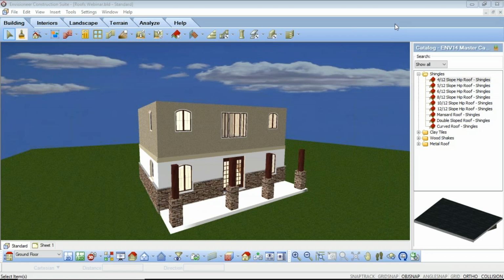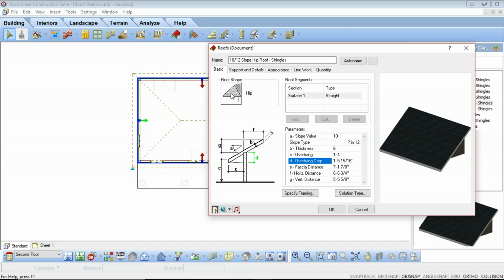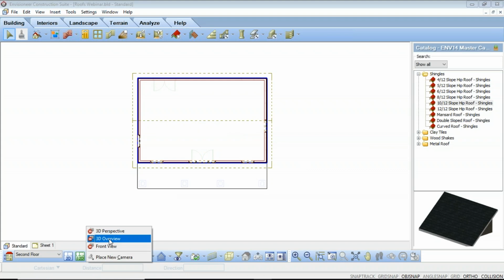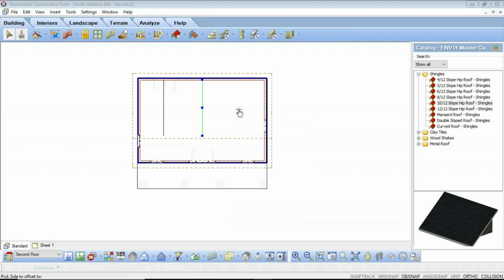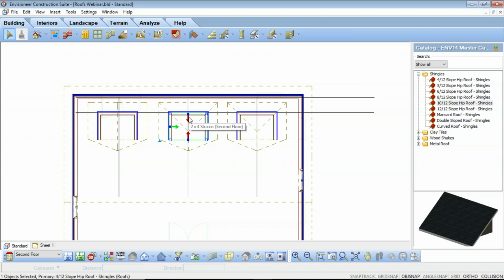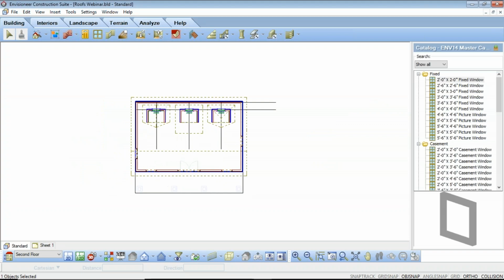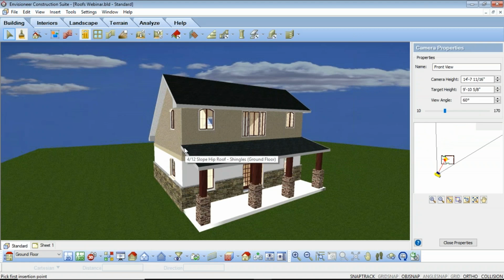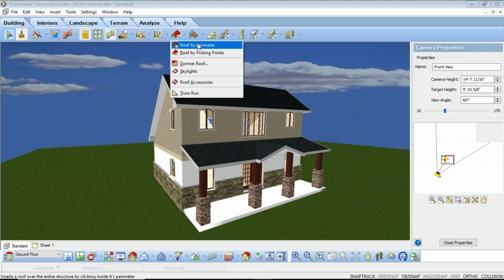Home Design Software Tutorial on Roof Design in Envisioneer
Watch this recorded webinar to understand how to design a roof in Envisioneer for home design.